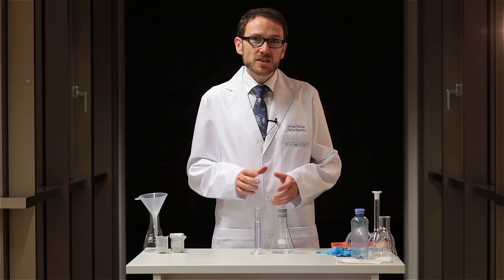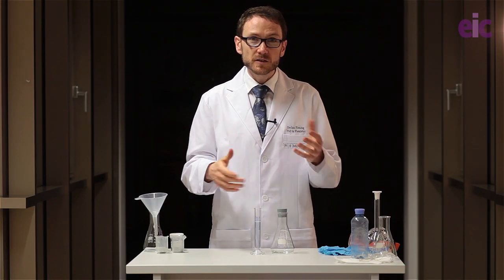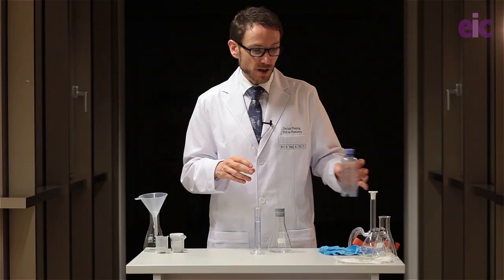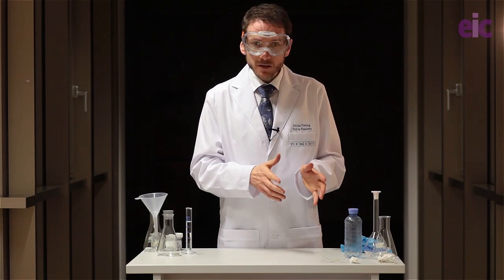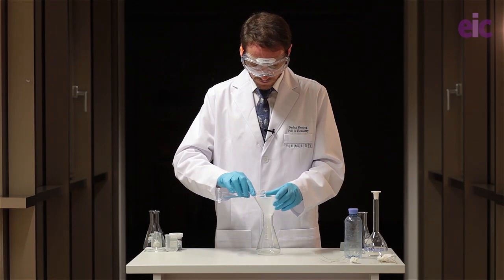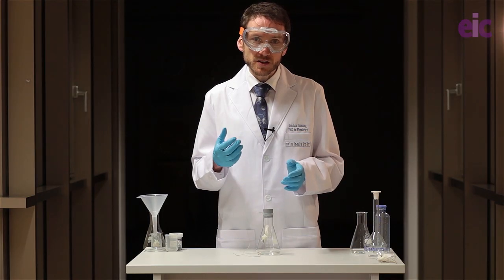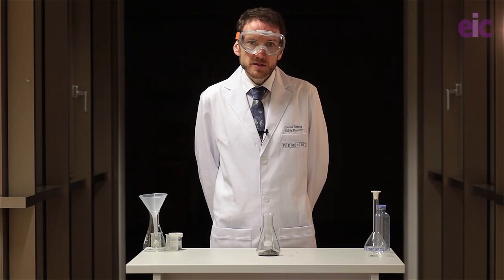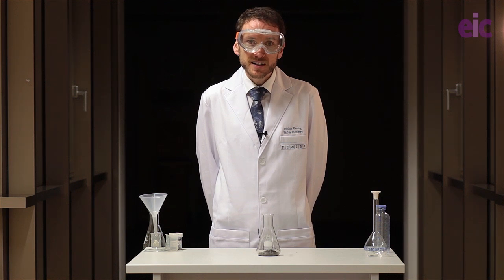The genie in the bottle – the catalytic decomposition of hydrogen peroxide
The catalytic decomposition of hydrogen peroxide provides teachers with a whole range of exciting demonstrations. An often-overlooked demonstration with a sense of magic and wonder is the ‘genie in the bottle’, in which a puff of ‘smoke’ escapes from a bottle when the lid is removed.

Read the article that accompanies this video in the July 2018 issue of Education in Chemistry